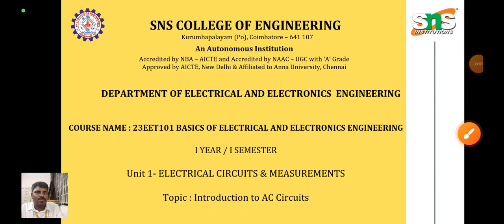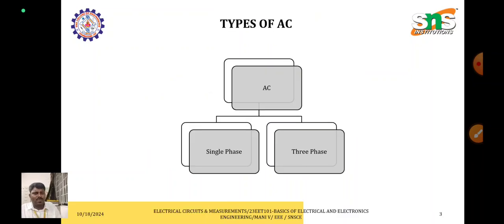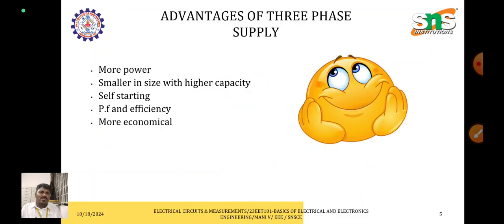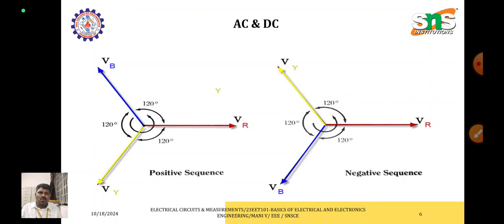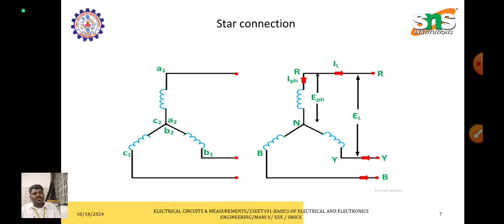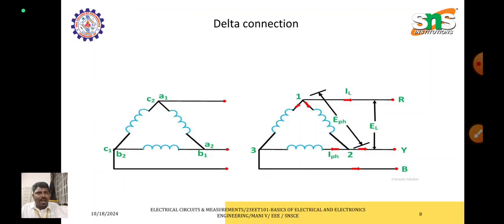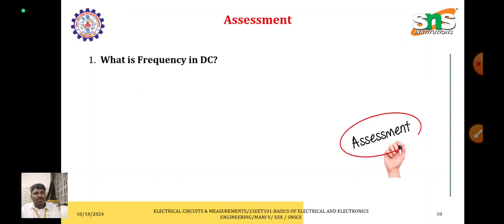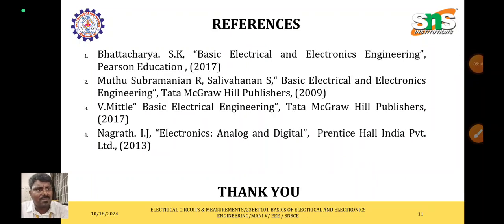Introduction to AC Circuits | Mani V | SNS Institutions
AC circuits carry alternating current, where voltage and current periodically reverse direction. They are essential in power distribution, household appliances, and electronics, involving components like resistors, inductors, and capacitors.